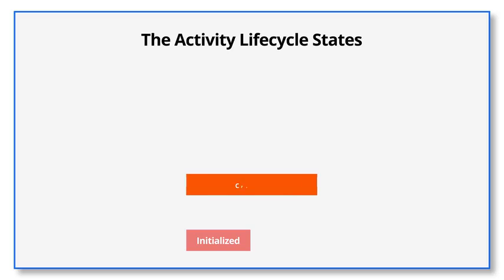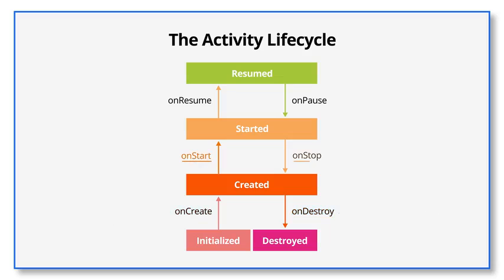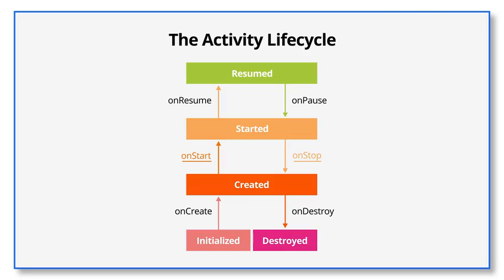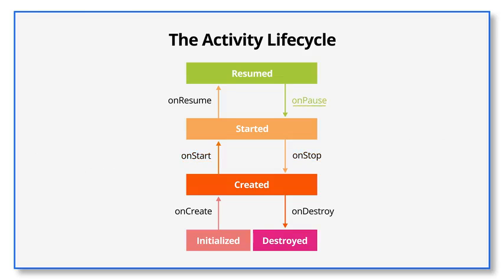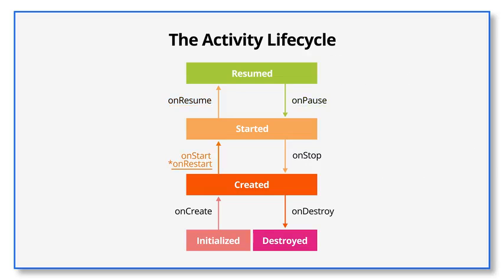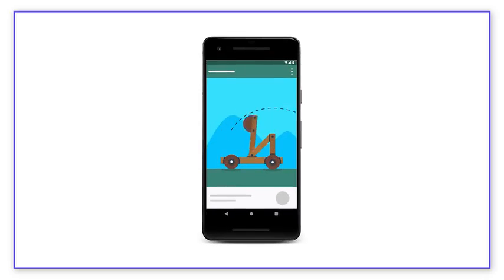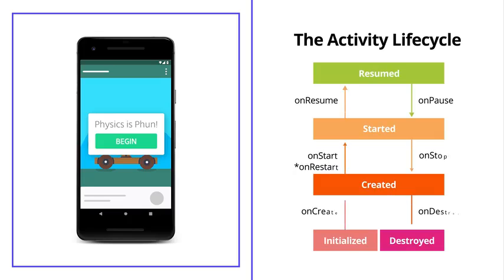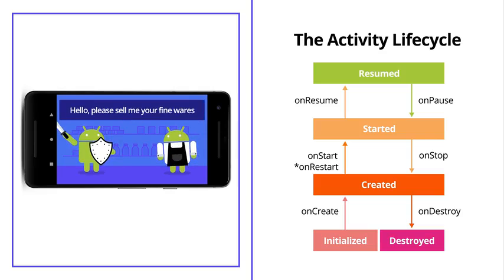94 ANDK L4 23 Activity Cycle HS